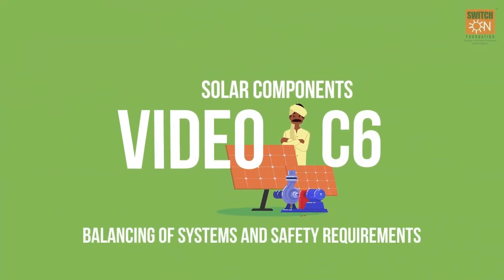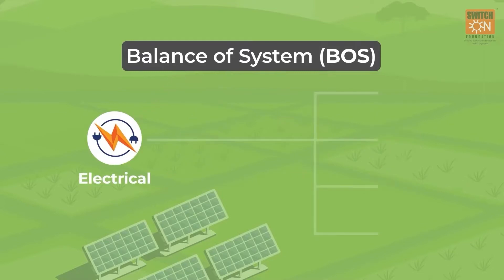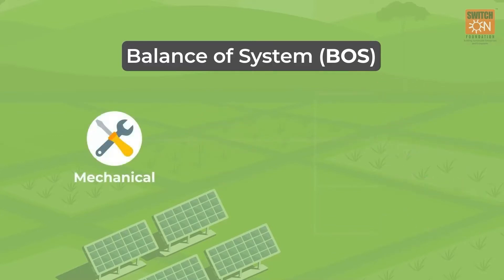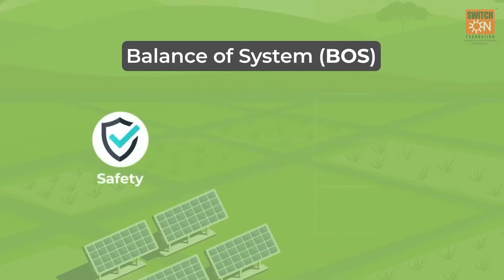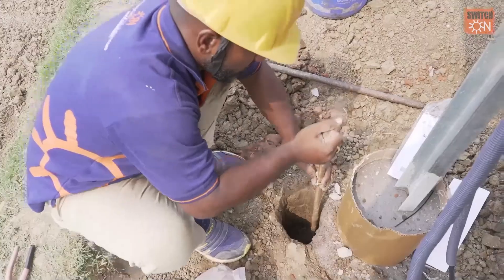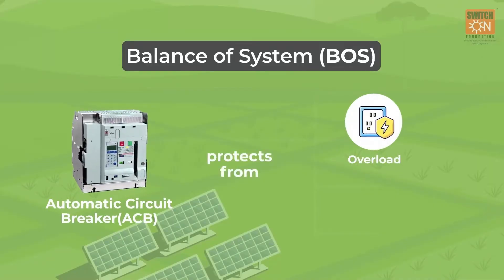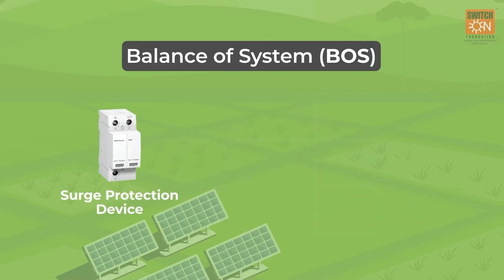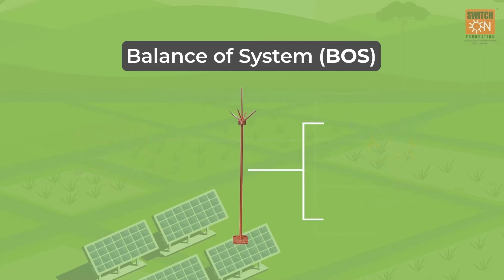Solar Components : Chapter 6 | How to Balance the System and Safety Requirements of a Solar Pump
The Balance of System also known as the BOS is the combination of electrical, mechanical, plumbing and safety equipment required to run a solar pump each of which this video focuses on part by part. The video further breaks down each component of a BOS to a simpler form while keeping the viewer engaged at the same time.

It also discussed earthing when talking of safety equipment needed to maintain a solar pump in place. From lighting arrestor to Automatic Circuit Breaker this video will equip the viewer/ learners with all safety measures one needs to keep in mind while investing in a solar pump in the longer run.